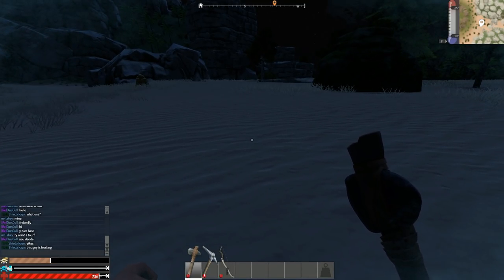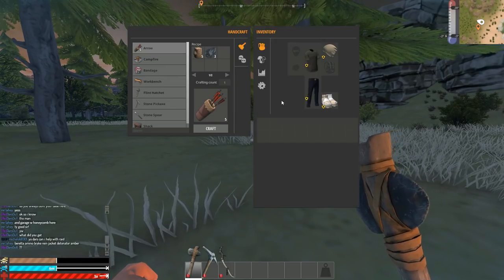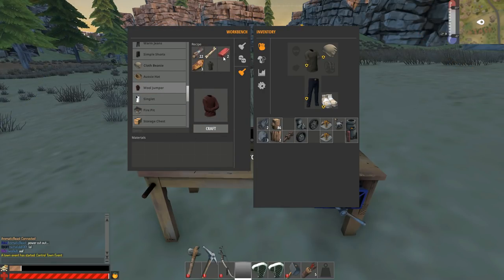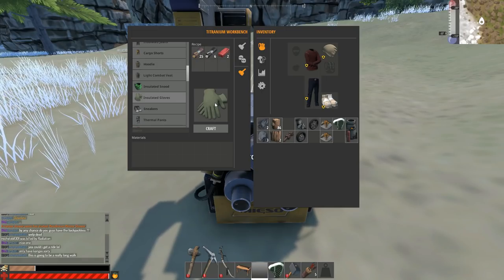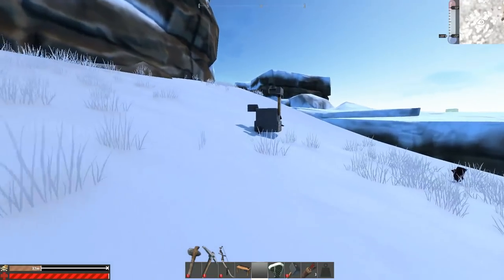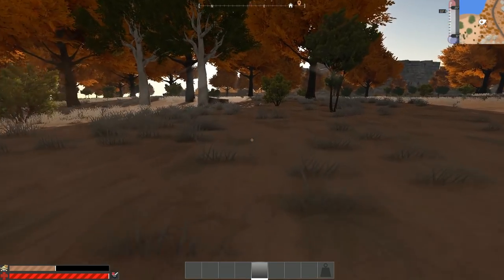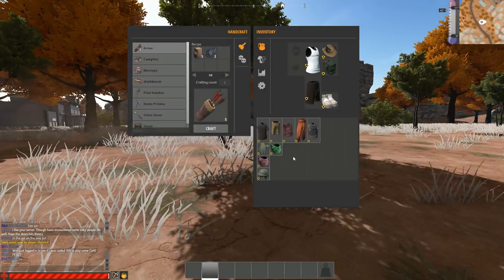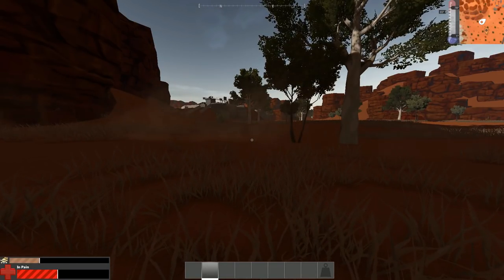HURTOWORLD - WHAT to WEAR!!!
FULL TUTORIAL ON WHAT TO WEAR IN HURTWORLD FOR THE HOT AND COLD BIOMES!!